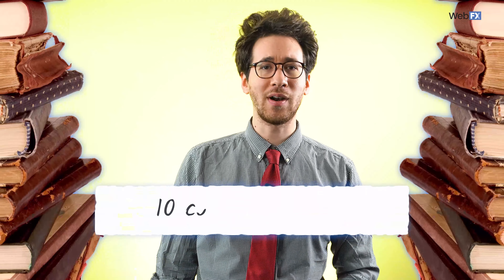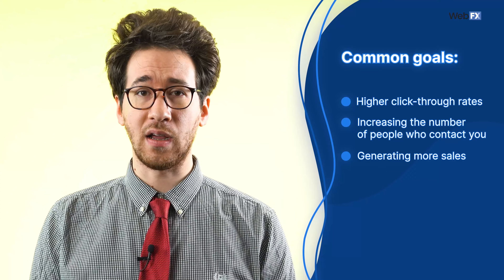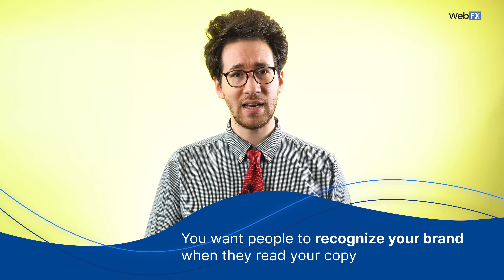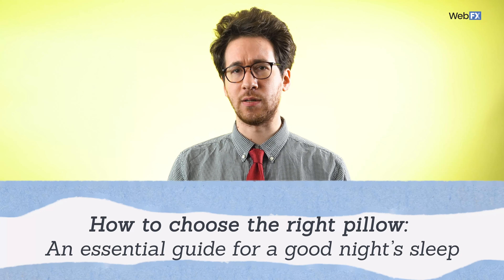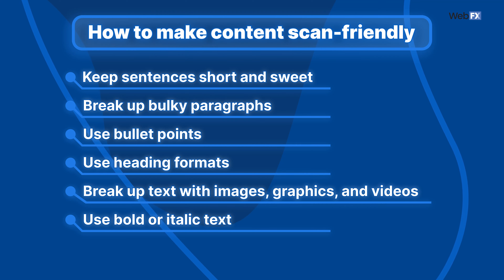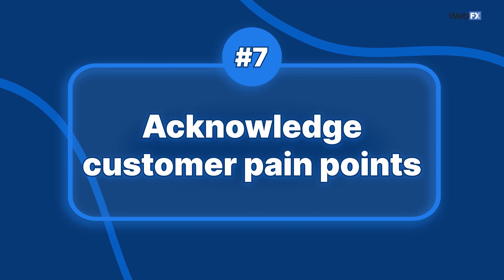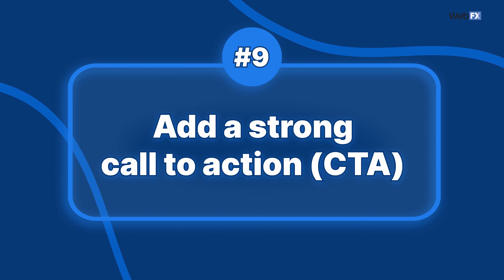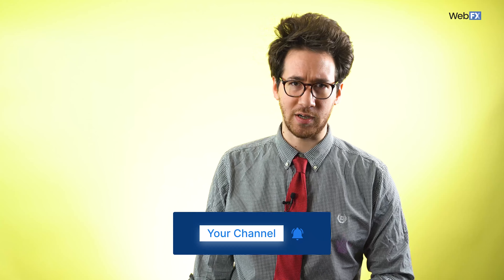Top 10 Copywriting Tips for Beginners - Copy Advice from the Pros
These 10 copywriting tips can help you become a more persuasive writer, leading to increased web traffic, leads, and revenue for your business. In this video, Dylan explains how to make your web copy more impactful with a list of 10 tips from our experts.

With so much content on the web, standing out among the competition is crucial to your success. Well-written copy can be what differentiates you from everyone else.

Web copy is the text a business uses in its digital marketing strategy. Copy comes in many forms, including:
🔵 Ad copy
🔵 Website copy
🔵 Social media posts
🔵 Video scripts

The words you use in your copy depend a lot on where the copy will be used, who you want to reach, and the goals you want to achieve.

Check out each of our tips using the timestamps below!

⏰ Video timestamps:
00:00:00 // Impact of good copywriting
00:00:23 // Tip 1. Know your audience
00:01:06 // Tip 2. Identify the goal of your copy
00:01:35 // Tip 3. Match your business’s voice
00:02:19 // Tip 4. Write powerful headlines
00:03:49 // Tip 5. Keep your writing simple
00:04:44 // Tip 6. Tap into emotions
00:05:19 // Tip 7. Acknowledge customer pain points
00:06:05 // Tip 8. Highlight what makes your business different
00:06:32 // Tip 9. Add a strong call to action (CTA)
00:07:11 // Tip 10. Create brand guidelines
00:07:40 // Conclusion